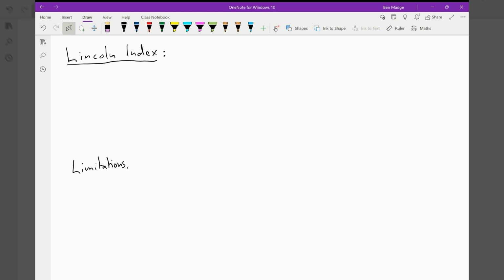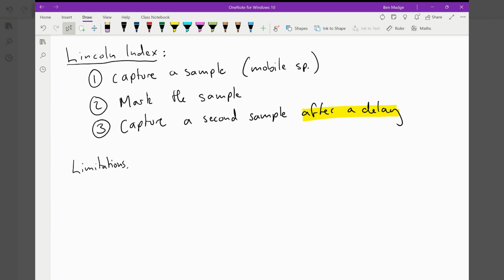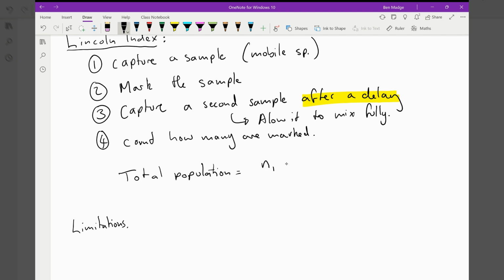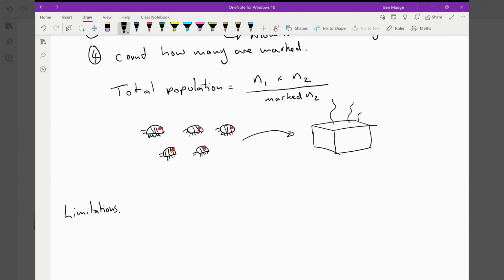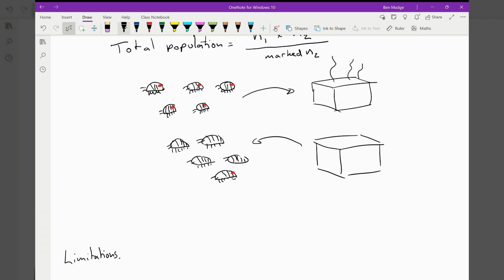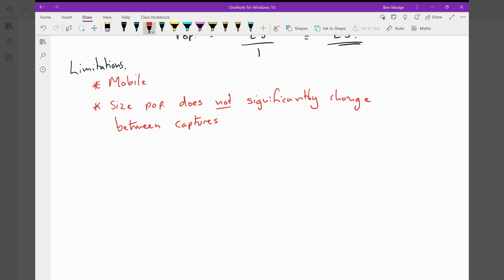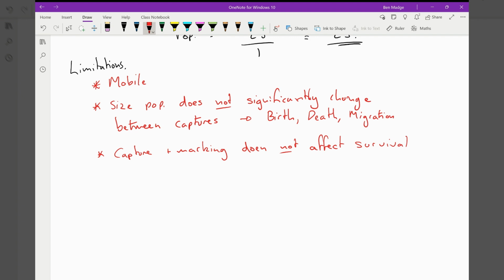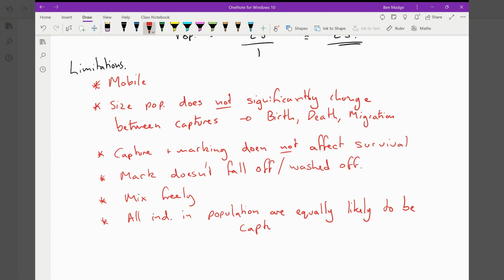2.9 Estimating populations: Part 2